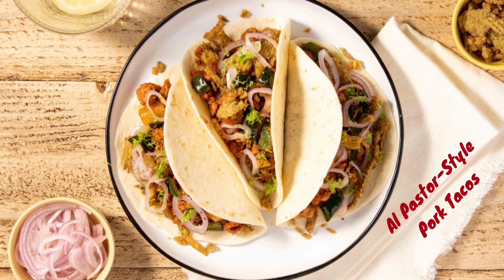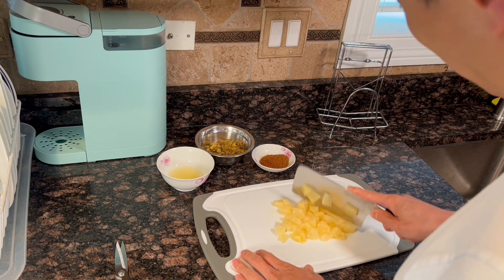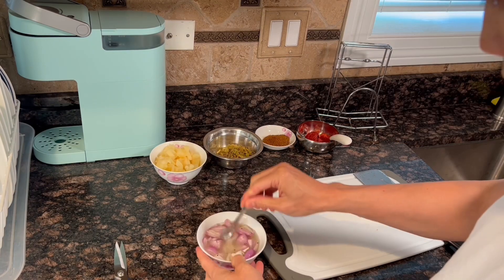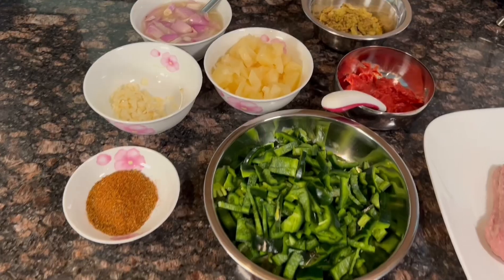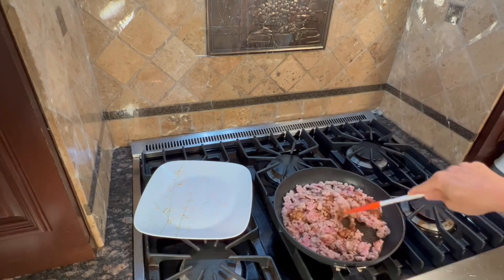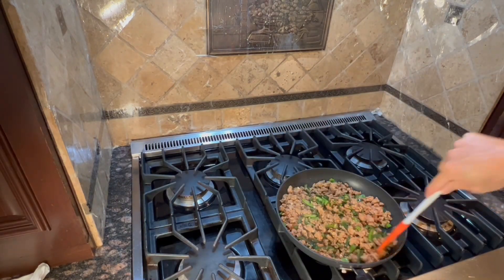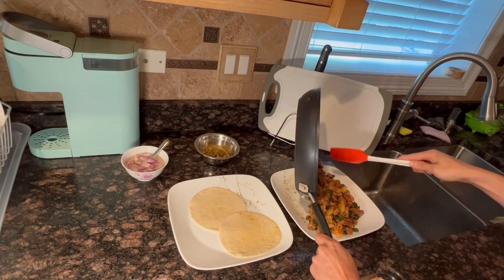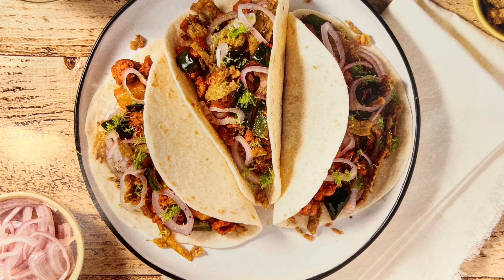How to make Pork Tacos in 3 mins — Al Pastor Style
Al pastor is the result of some beautiful cultural collision; Lebanese immigrants came to Mexico and shared their roasting-meat-on-a-spit ways. The Mexicans brought in their seasonings and the pineapple, and the deliciousness of al pastor was born. We've hewed pretty close to tradition here, filling our tacos with pineapple, lime-marinated shallot, and a spicy chipotle seasoning in the pork. The melding of new and old, tradition and innovation… culinary magic at its finest. Pineapples, lime and Jalapeños combined to deliver the unique taste of a mixture of sweet, sour and spicy.

Ingredients as below
1 Lime
1 Poblano Pepper
3 oz. Pineapple Chunks
1 Shallot
2 Garlic Cloves
10 oz. Ground Pork
6 Small Flour Tortillas
2 Tbsp. Tomato Puree
½ oz. Crispy Jalapeños
2 tsp. Chipotle Seasoning

Calories
700
Carbohydrates
61g
Fat
36g
Protein
33g